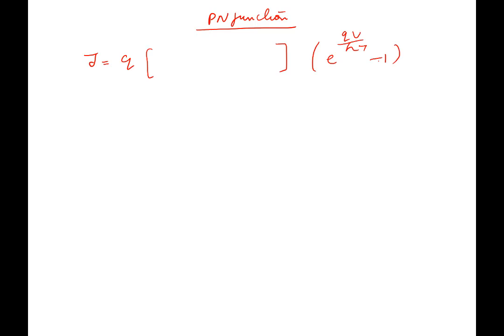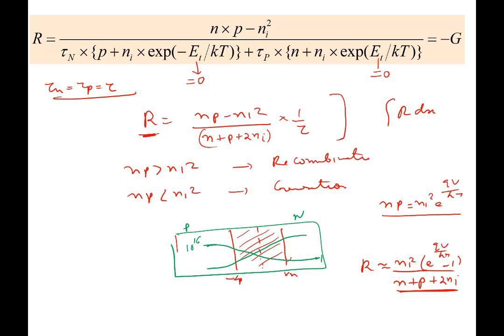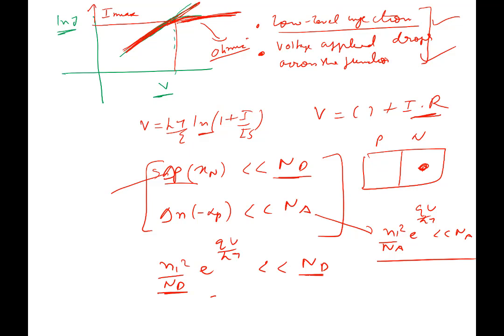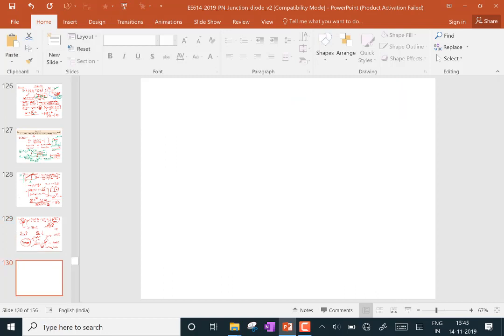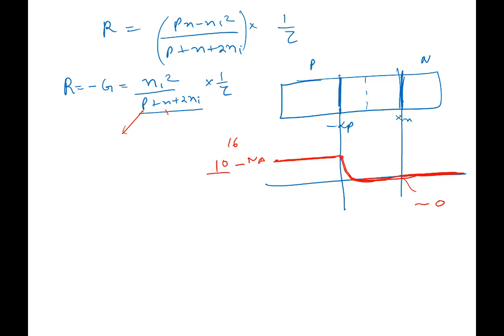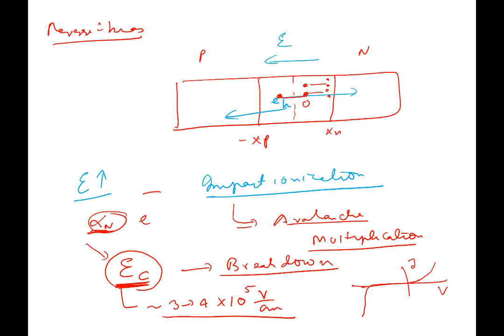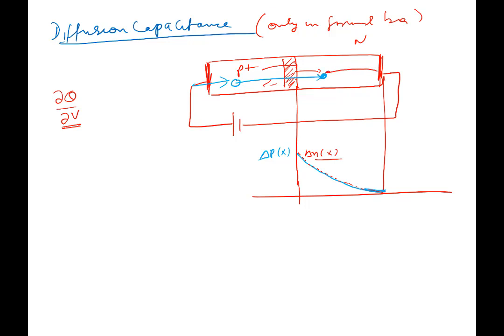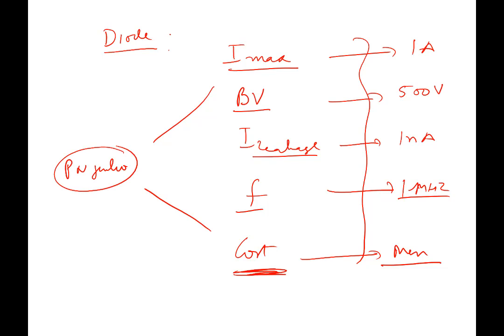EE614 19 PNjunction part 3